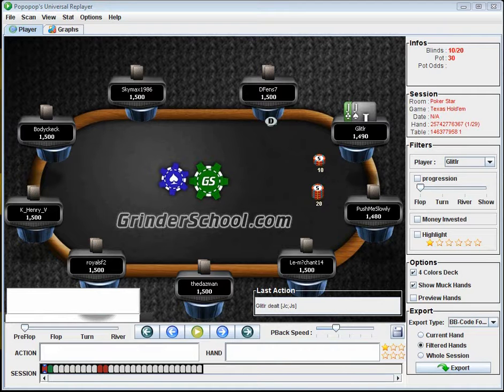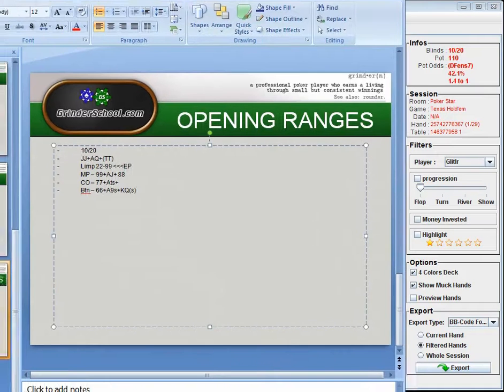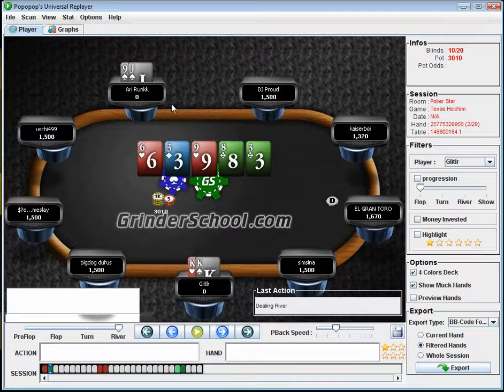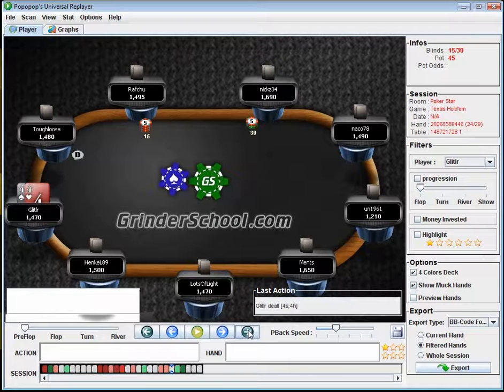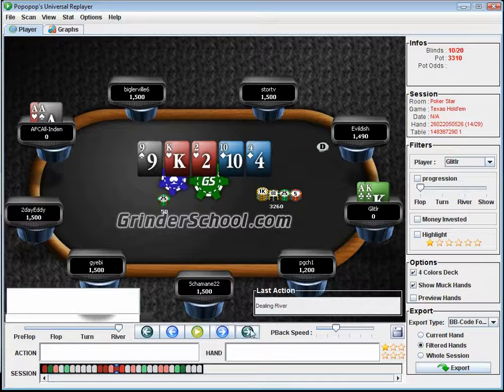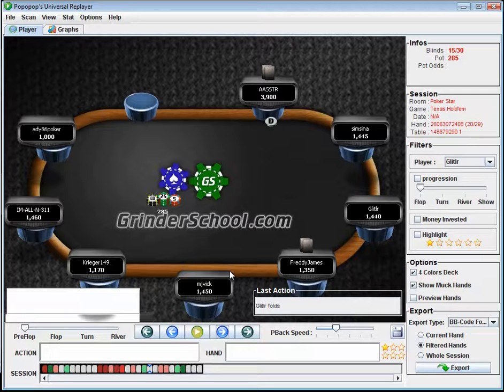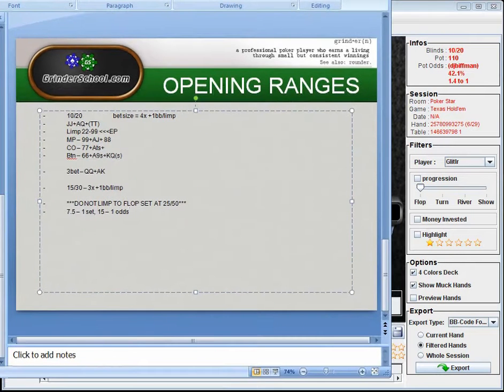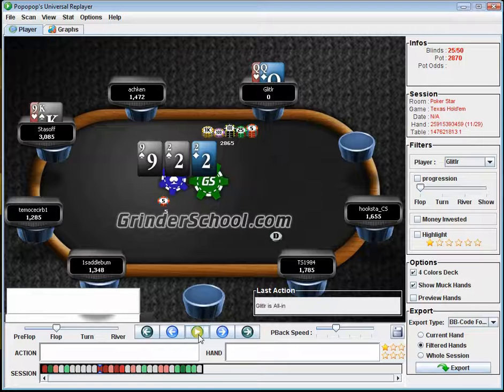How to Master SNGs - Part 1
This video is the first in a multi-part series on How to Master SNGs. This video is a lecture format over Early Game Play (with blinds at 10/20, 15/30, 25/50). Topics discussed include: opening ranges, overpairs/3 bets, AK/AQ/playing TPTK/C-bets, set mining, common mistakes, and changes to consider for the 25/50 Level.